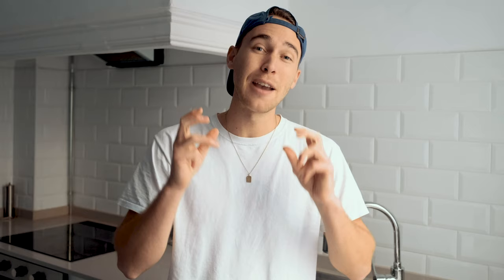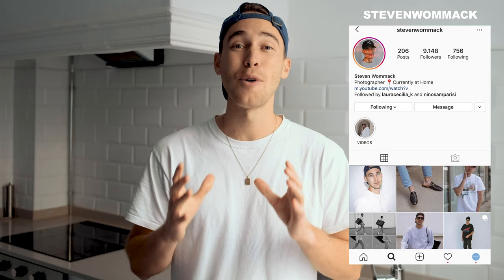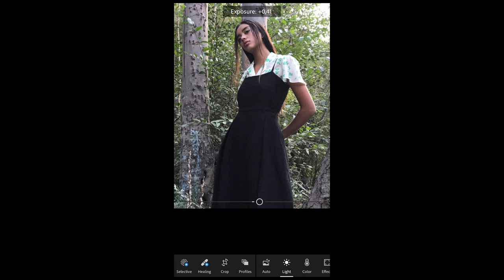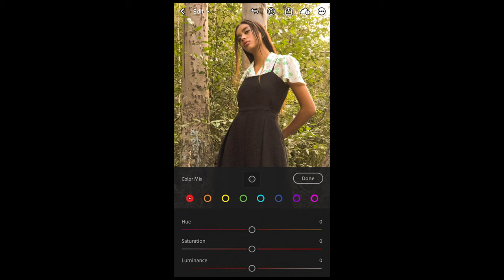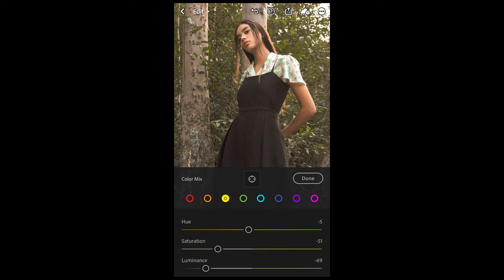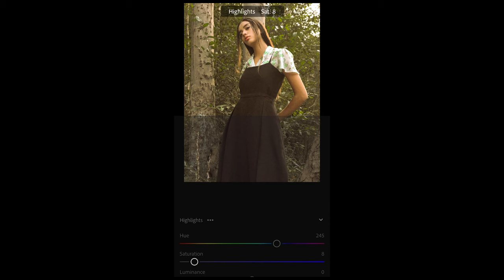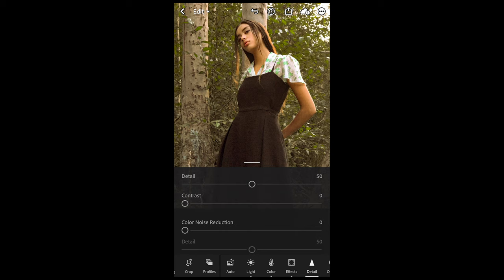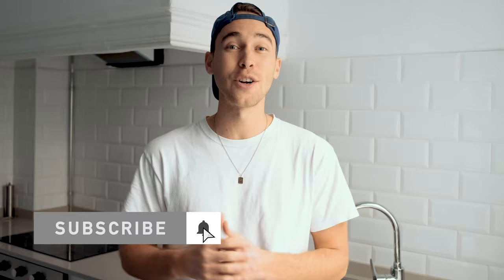Moody Dark PRESET + Mobile Tutorial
It´s still December and Im running the daily Series 😍
After many of your comments I finally found a way to create the Moody Brown tone look as well.
Dave sent me the perfect base for this edit. SO thanks again!!
In this tutorial I want to show you how to edit your Instagram pictures in this moody dark tone with Lightroom mobile for free. You will not need a high quality camera - your smartphone will totally do the job, since this is a mobile only filter tutorial.
Have fun with it and definitely show me your version of the preset on Instagram.